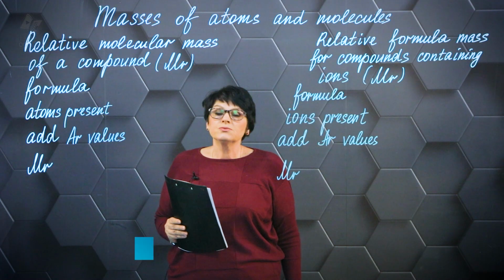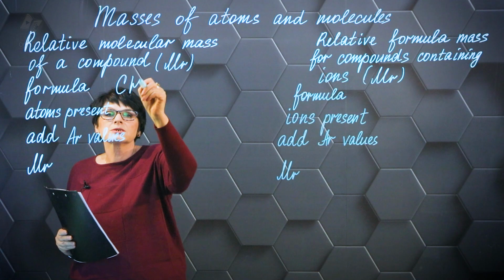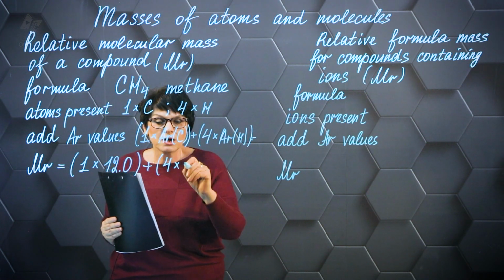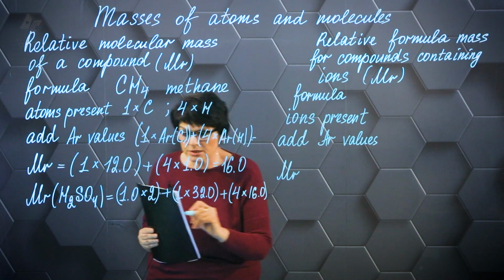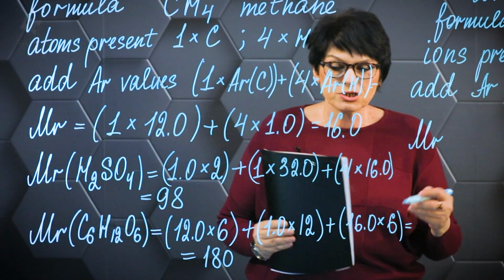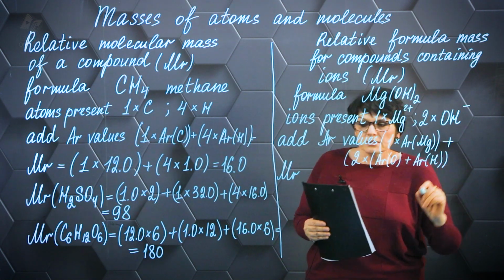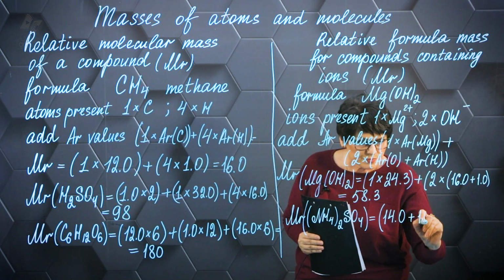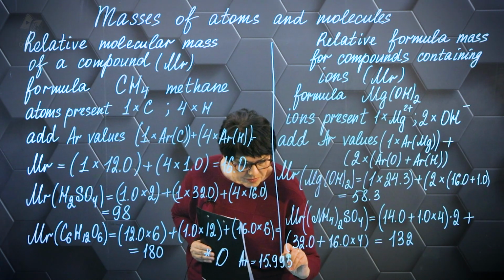Masses of atoms and molecules. Part 2.